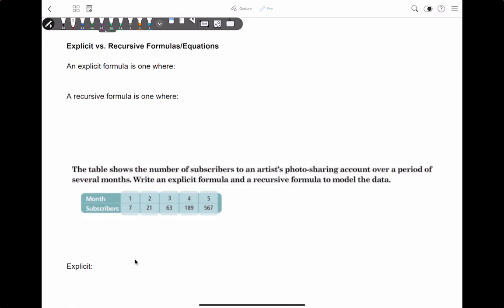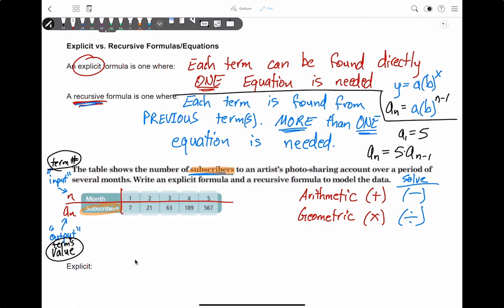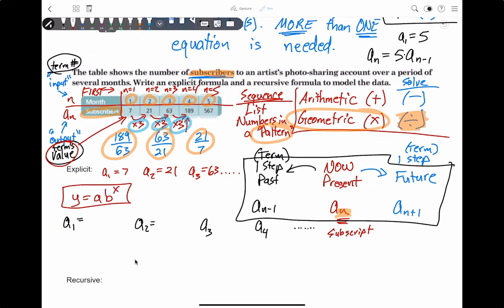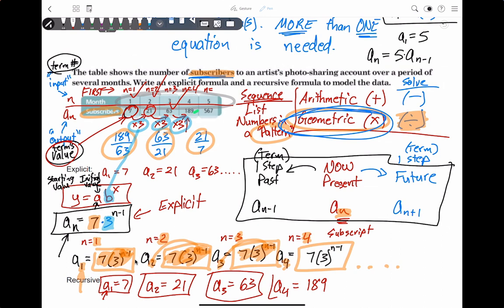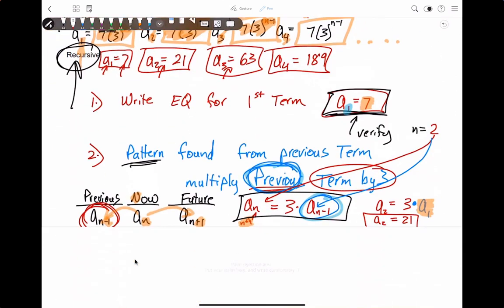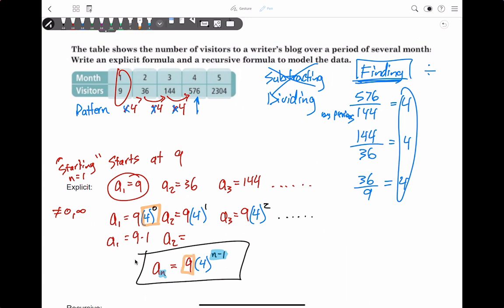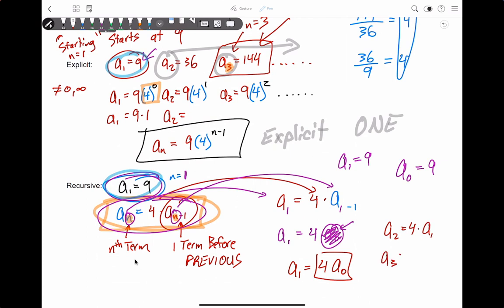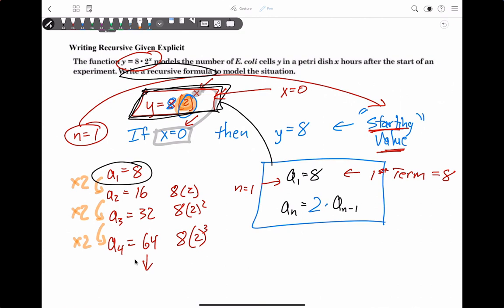Algebra 2 | Unit 7 - Exponential & Logarithmic Functions (Day 5a)